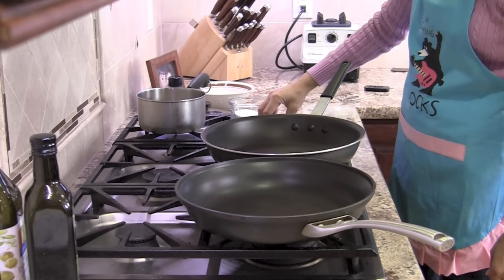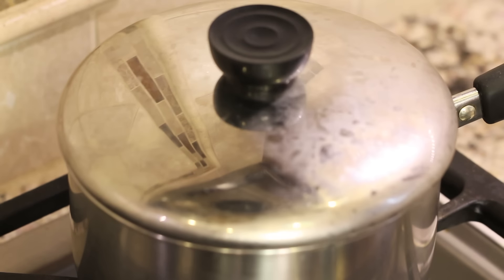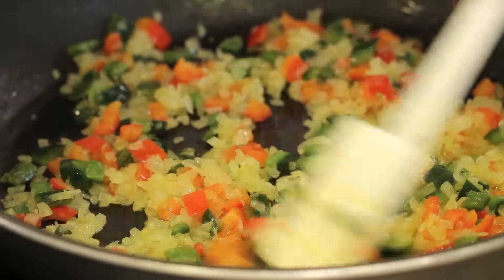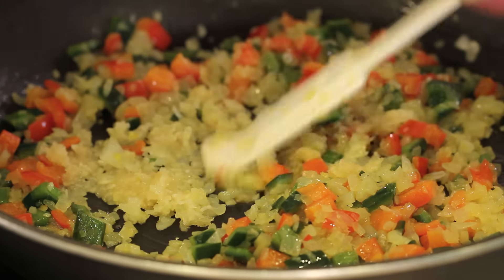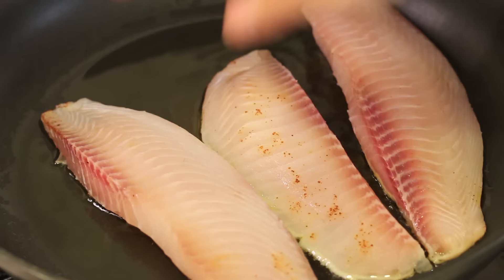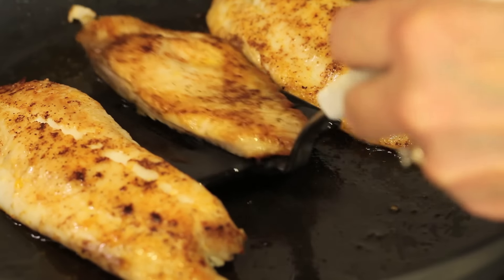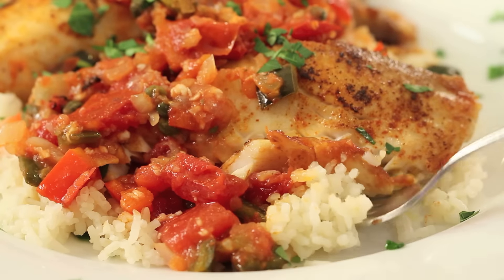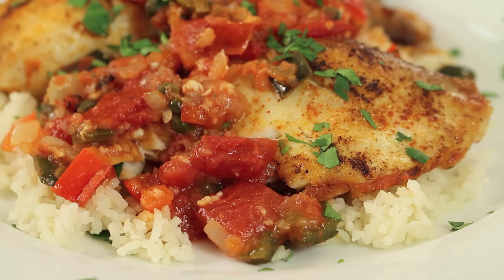How To Fry Tilapia | Tilapia Veracruz Seafood Recipe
In this video I will show you how to fry tilapia and then we will make a delicious veracruz sauce, which is similar to a salsa sauce and then serve the whole deal over rice.

Kitchen Tools I Like:
▶︎ Stick Blender Kitchenaid

▶︎ Tortilla Warmer

▶︎ Wooden Spoons

▶︎ Vitamix 5200

▶︎ Cooling Racks

▶︎ Arrowroot Powder

▶︎ Taco Holders

Learning how to fry fish is very easy to do.  The Veracruz sauce is amazing in this.  Hope you try it!

Tilapia Veracruz Recipe
Ingredients:
4 Tilapia fillets
1 tsp. Oregano leaves
1 can (15 oz.)  fire roasted tomatoes
½ cup water
½ of a large yellow onion, diced
½ of a red bell pepper, finely chopped
½ of a poblano pepper, finely chopped
3 Tbsp. capers, drained
Juice from ½ lime
1 cup jasmine rice, rinsed
1 - 2 tsp. Ancho chile powder
1 ½ cup chicken broth
Salt
Chopped cilantro for garnish, optional

Directions:
Make the rice according to package directions but use the chicken broth in place of the water and add ½ tsp of salt.  Place everything into  a saucepan, stir and bring to a boil.  Once boiling, cover and lower the temperature to low.  Cook for 18 minutes and then check the rice.

In a large frying pan place a tablespoon or a bit more of olive oil over medium high heat.  Add the onion, bell pepper and poblano pepper in the pan and saute for 10 minutes, stirring frequently.  You may need to turn the heat down after the first 3 minutes if it seems too hot.

Then add the garlic to the onion mixture and cook/stir for 2 more minutes.  Add the tomatoes, water, oregano, capers, lime juice, and salt.  Bring the sauce up to a simmer while stirring and simmer while we cook the fish.

In another large frying pan over medium high heat, add 2 tsp. of olive oil and swirl it in the pan.  Season the tilapia fillets with salt and ancho chile powder and lay them seasoned side down in the pan.  Don’t overcrowd the pan.  Cook in batches if needed.

Season the second side of the the tilapia with more salt and ancho chile pepper.

Cook the fish 4 to 5 minutes per side.  Use a spatula to turn it over gently.  After cooking the second side, place the fillets in the pan with the sauce.

If some of your thicker fillets need more cooking, you can simmer them in the sauce for 5 minutes.

To serve this up, place the white rice on a dish and top with a tilapia fillet. Finish with the salsa sauce over all with a sprinkle of chopped cilantro.  Remember, it’s the sauce that makes it.  Enjoy!

Rockin Robin
P.S. Please help me spread the word about my channel and website by sharing my content on Facebook, Pinterest, Twitter, Google Plus and any other social media you like to use.  It's as simple as copying and pasting this